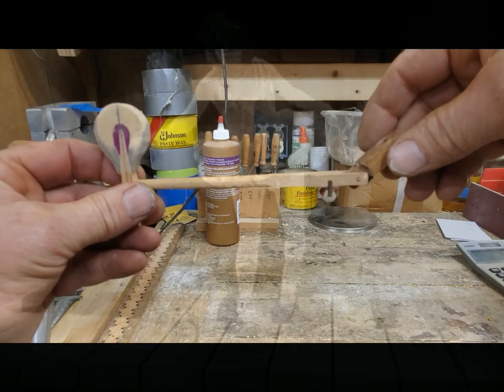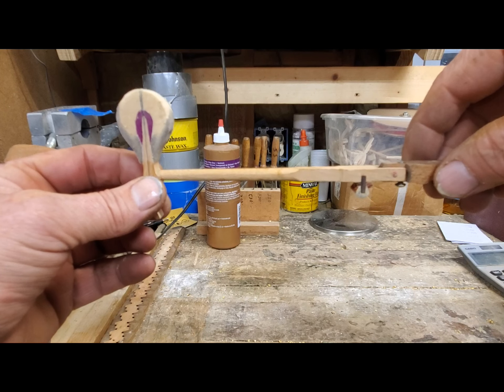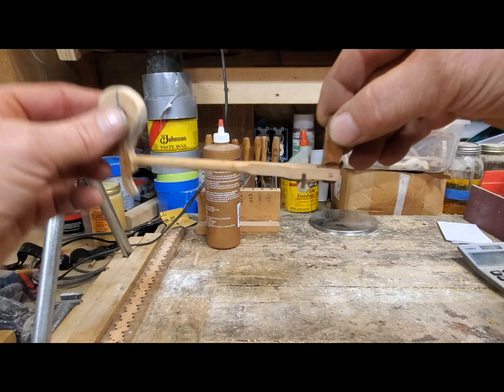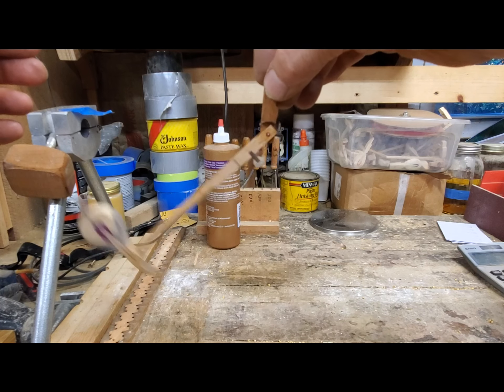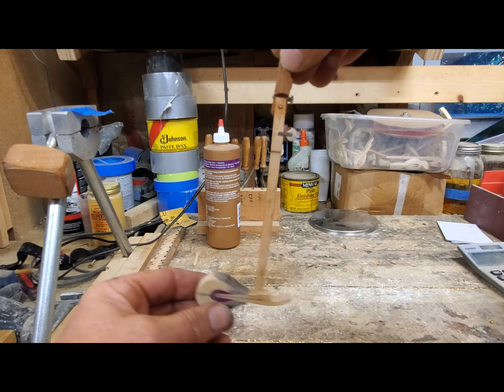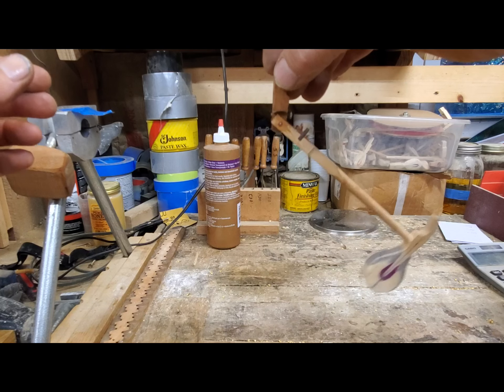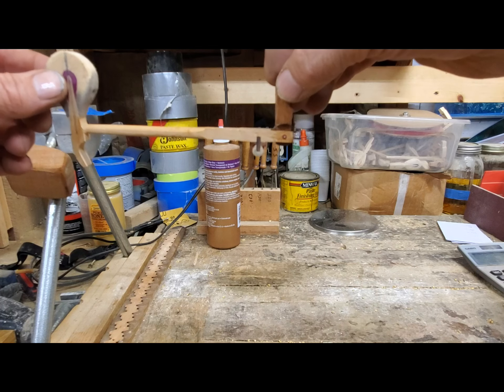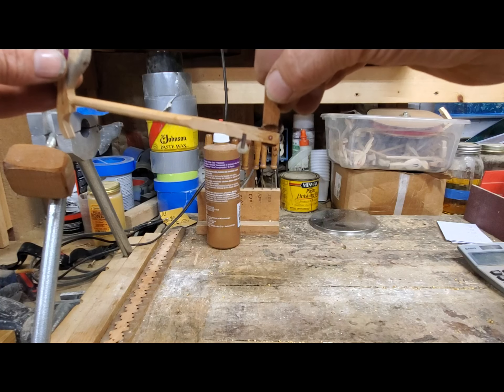Mystery NASA Lube Test 1 Action Centers